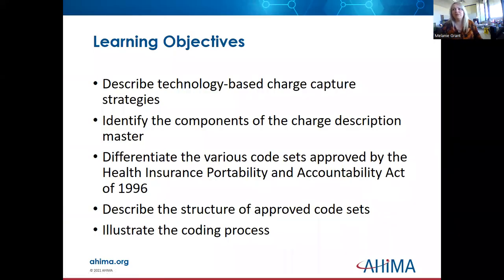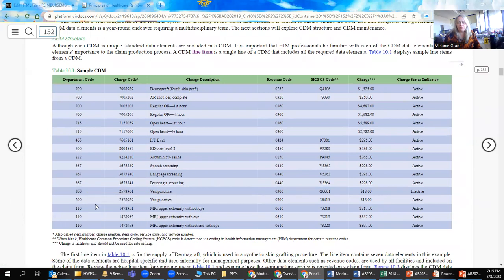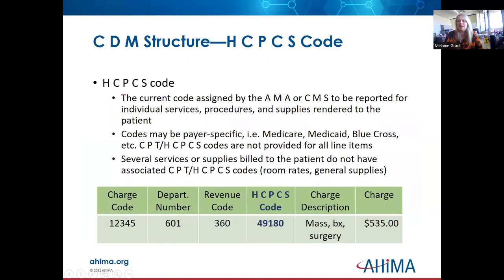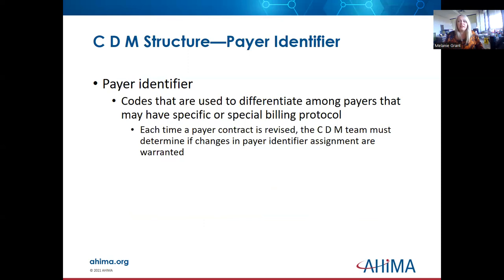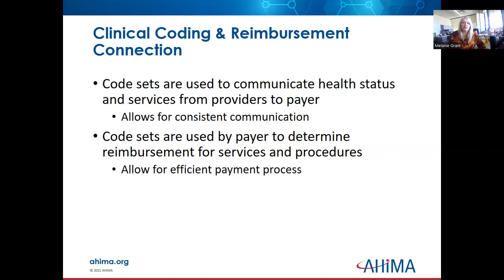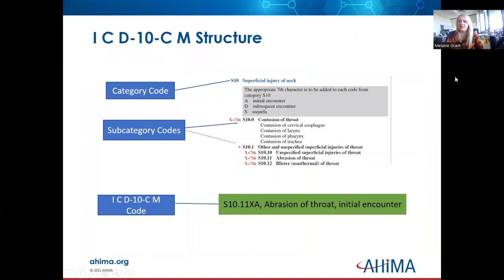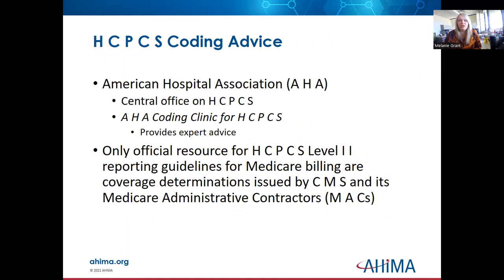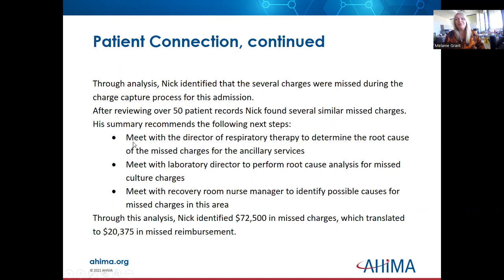HIT2060 Ch 10 Revenue Cycle Management Middle Process- Resource Tracking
Review of the Chapter 10 PowerPoint with a breakdown of the Revenue  Cycle Middle Process, looking specifically at the structure of CDM (Charge Description Master) which is use for Charge Capture, and the role of ICD-10-CM, ICD-10-PCS, HCPCS and CPT in the charge capture process.

A brief example of resource tracking is reviewed with charge capture processes as done by revenue cycle analysts.

Recorded for my HIT 2060 class, Reimbursement Methodologies.